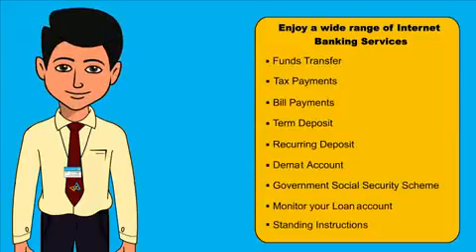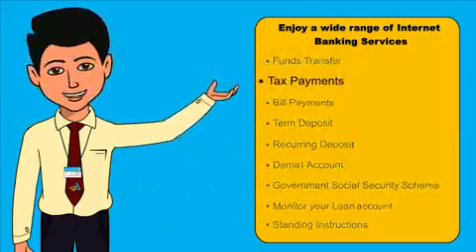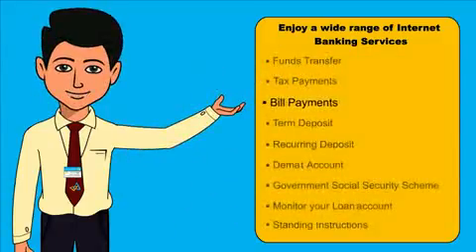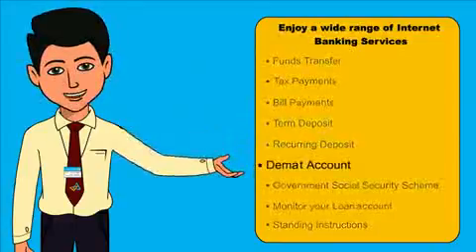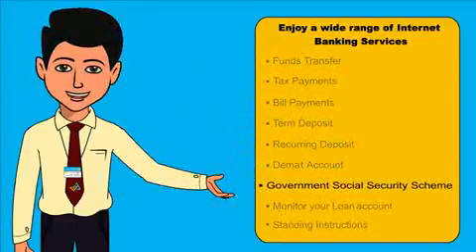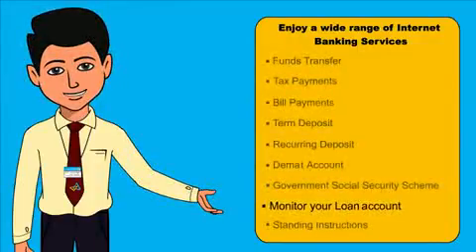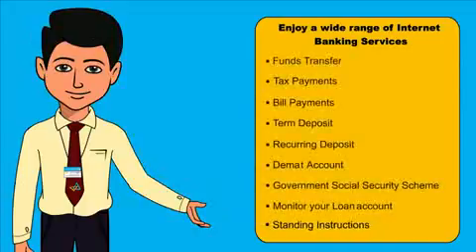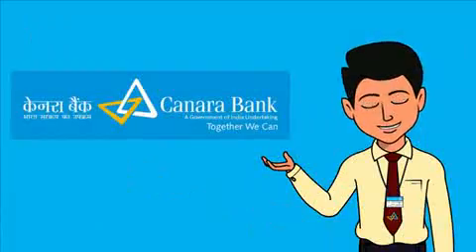NETBANKING Retail 2